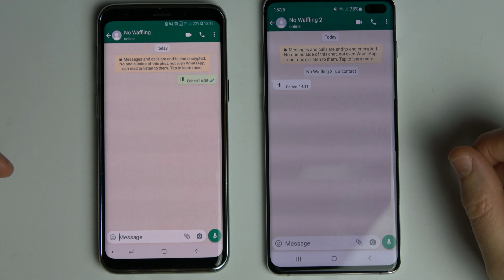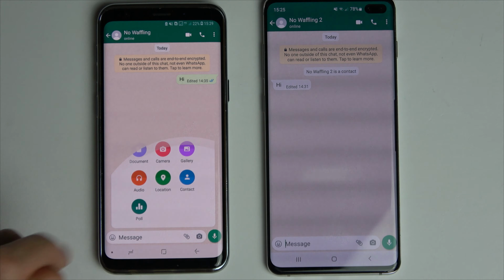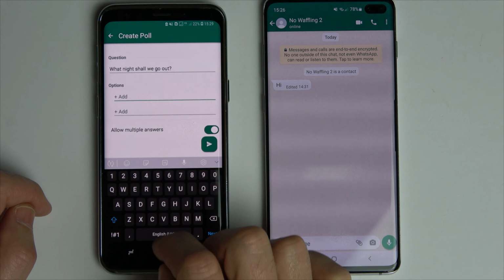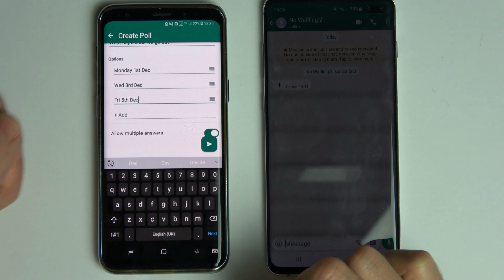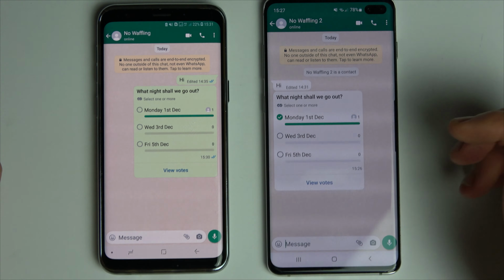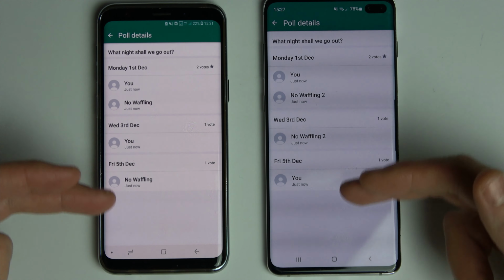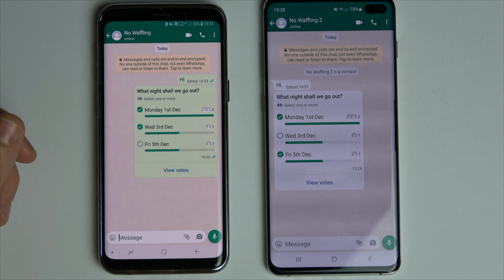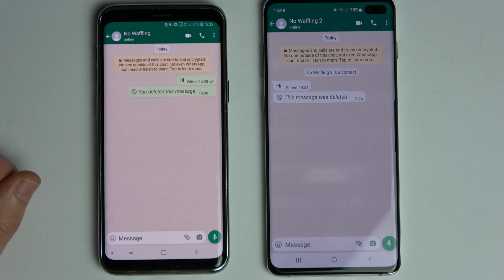How to create a WhatsApp POLL - Neat way to organize events, do a survey or questionnaire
In this short video we show you a great feature on WhatsApp.

You are able to create a poll, carry out a survey or organise an event that works for all and to have all responses gathered in an organised way.